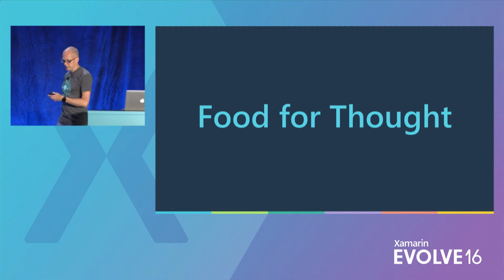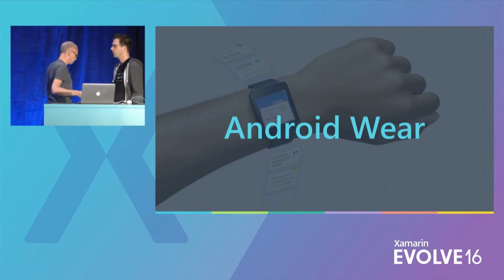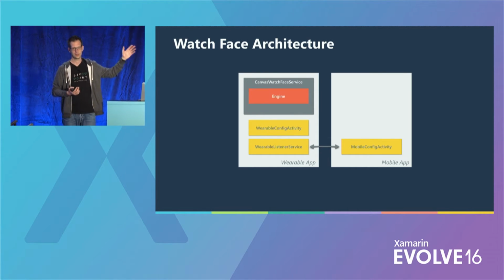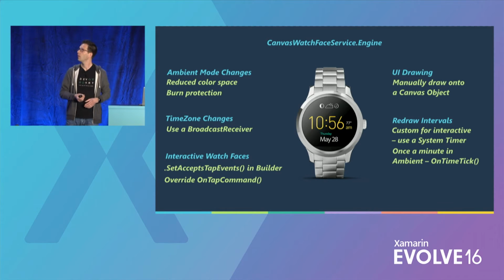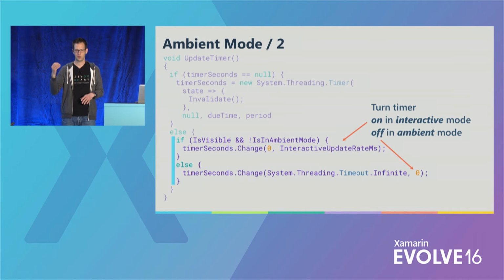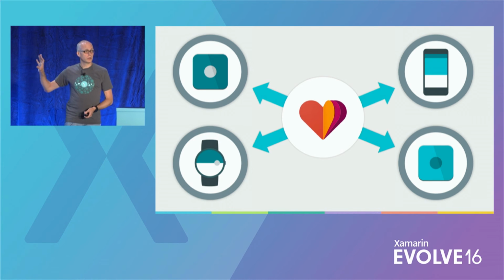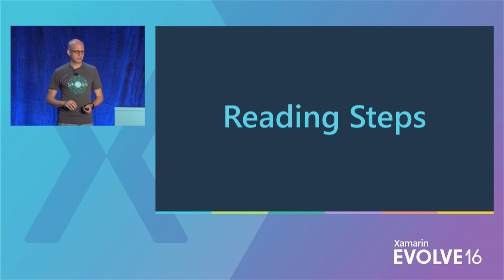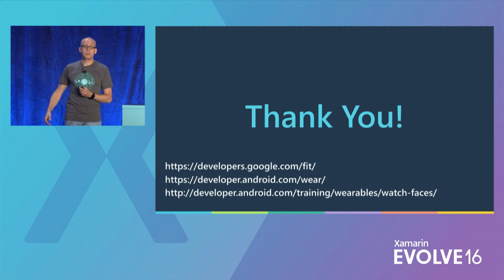Google Fit, Android Wear, and Xamarin – Matt Sullivan & Peter Friese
With recent advances in wearable technology, it's now possible to create novel fitness experiences without building custom hardware. In this talk we take you through creating a fitness tracker in C# on Android Wear, covering Google Play Services and watch-faces along the way. If this piques your interest, you can build your own Android Wear-based fitness tracker in our code lab!